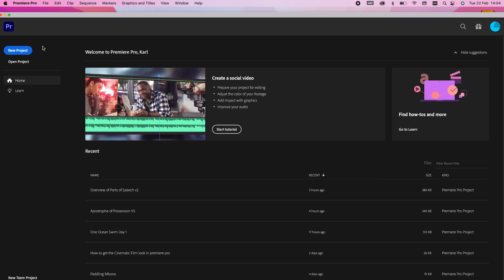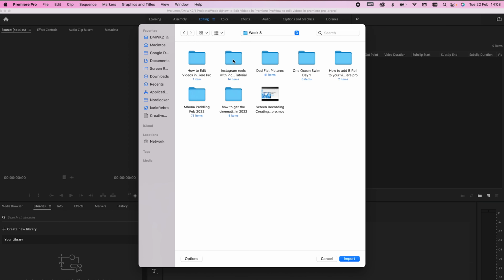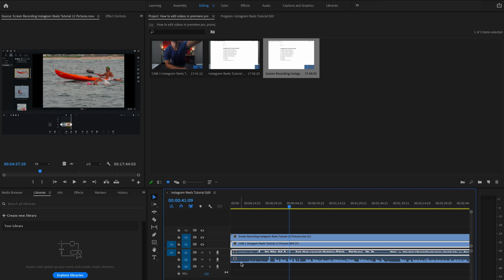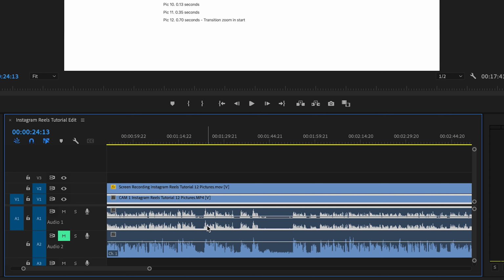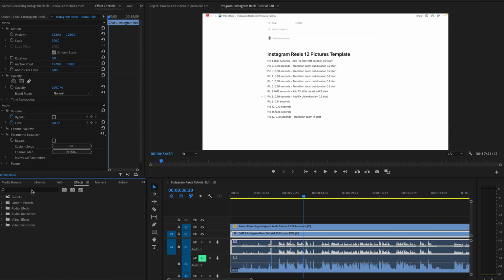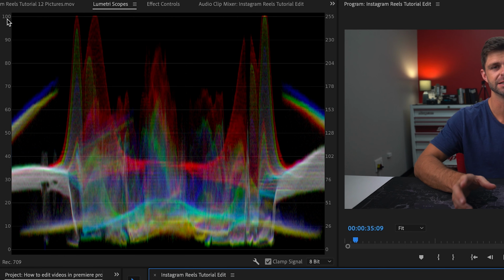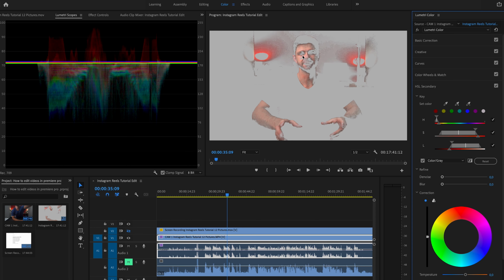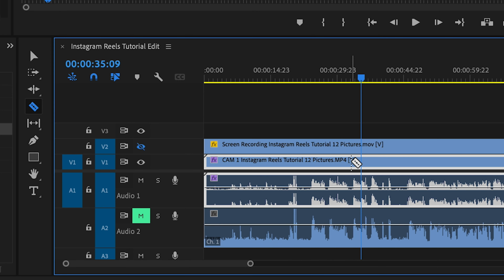How to EDIT YouTube VIDEOS in Adobe Premiere Pro CC 2025 for Beginners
Learn How to Edit your YouTube Videos step by step in Premiere Pro CC 2025. This Premiere Pro Tutorial is for Beginners Getting Started with editing videos. We share some great tips and tricks to save you time while editing your videos.

0:00 Edit Videos in Premiere Pro
0:35 Create a New Project in Premiere Pro
1:14 Overview of Adobe Premiere Pro CC 2022
3:02 Import Media into Premiere Pro
4:05 Create a New Sequence in Premiere Pro
5:33 Add Screen Recording in Premiere Pro
5:40 Sync Audio in Premiere Pro
7:33 Fix only 1 Audio Channel
8:02 Edit Audio in Premiere Pro
8:14 Parametric Equalizer
10:34 Denoise Effect Premiere pro
11:28 Hard Limiter
12:17 Editing Colour in Premiere Pro for Beginners
12:46 Lumetri Scopes
13:30 Editing Exposure and Basic Corrections in Premiere Pro
14:08 Editing Temperature
14:32 HSL Secondary
16:49 Creative
17:12 Cut and Trim Video in Premiere Pro
17:53 Keyboard Shortcuts in Premiere Pro

Enjoy this video with Karl Oftebro showcasing DMWithKarl How to EDIT YouTube VIDEOS in Adobe Premiere Pro CC 2022 for Beginners